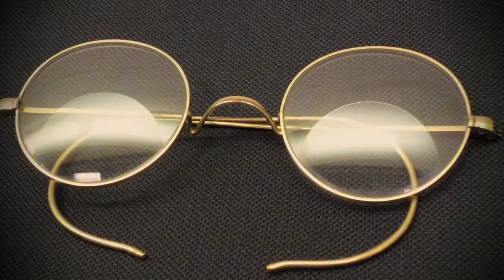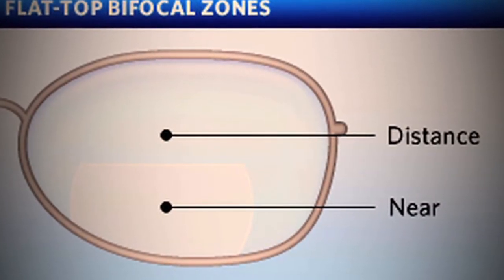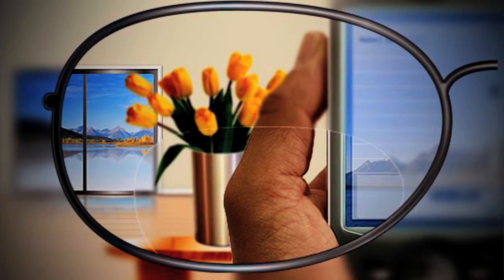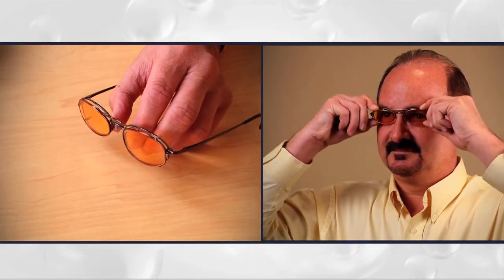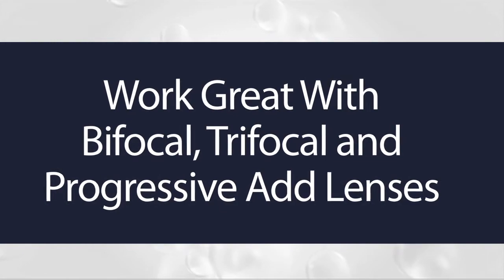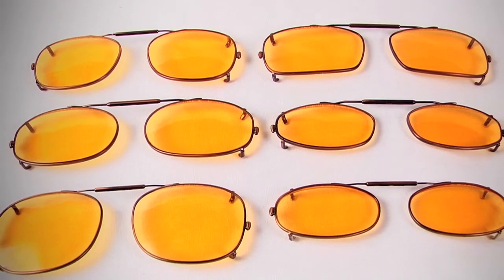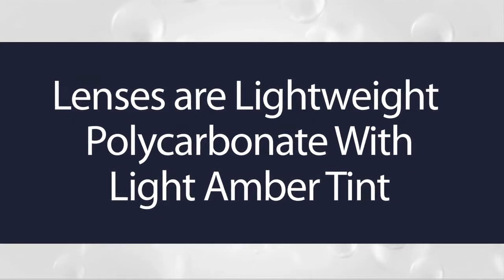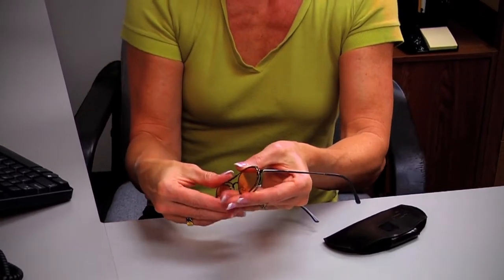Fix Computer Eye Strain Now - Cyber Clipons